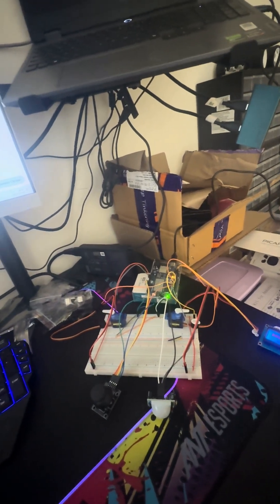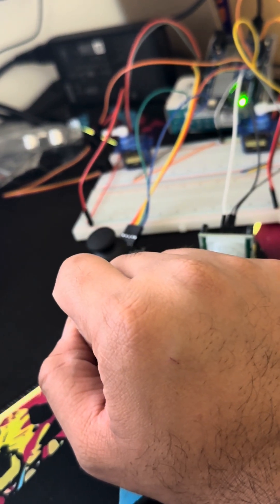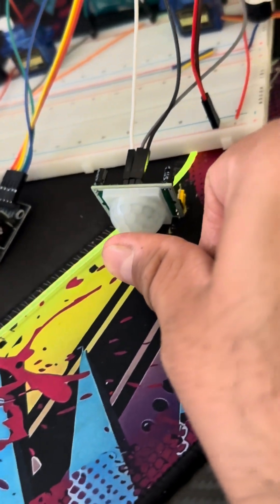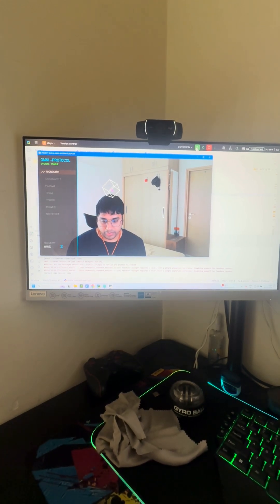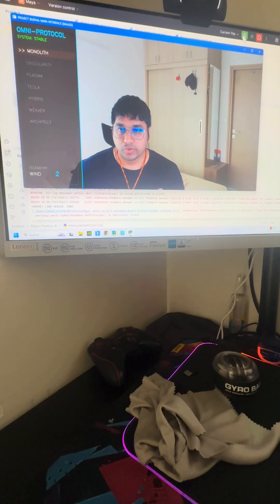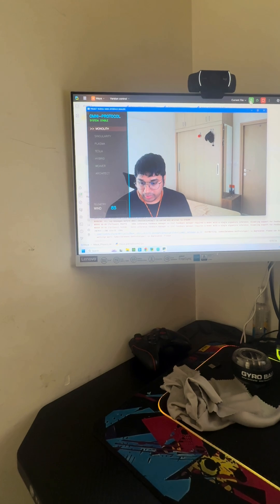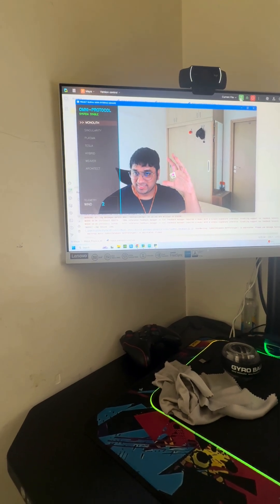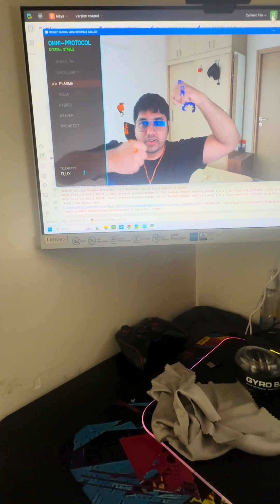Robotics Build, Learning - 22 Pt 1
🧿 PROJECT BUDHA
OMNI-PROTOCOL v4.0 (MAGNUM OPUS)

Maya Protocol | Panopticon Architecture

This video documents the moment the system stopped being fragile and became architectural.

Earlier versions worked, but they were compressed too aggressively.
Logic was stripped to save speed, and the system fractured under load (the Tesla crash).

Omni-Protocol v4.0 is the correction.

This build prioritizes robustness, modularity, and explicit logic over clever shortcuts.
The result is not just a demo, but a system that can observe, react, fail safely, and recover.

🎯 OBJECTIVE

Design an embodied, gesture-driven system that:

Survives hardware failure

Scales across multiple physics realities

Maintains real-time interaction without freezing or crashing

This is not about visuals alone.
It’s about behavior under stress.

🧠 1. THE PANOPTICON (MASTER LOOP)

At the center of the system is the Panopticon, the main loop that sees everything.

Every frame, it:

Reads vision input (MediaPipe)

Updates the active Reality (physics mode)

Collects telemetry

Dispatches intent to hardware via the Nervous System

Renders visuals, HUD, and VFX safely

The Panopticon does not control everything directly.
It observes, orchestrates, and delegates.

⚙️ 2. THE NERVOUS SYSTEM (THREADED SPINE)

Hardware communication is fully decoupled from vision and physics.

🔹 How

A dedicated threading.Thread class handles Arduino I/O

A Heartbeat Protocol continuously checks connection health

If the Arduino disconnects or hangs, the camera and physics do not freeze

The system enters a controlled Searching state

Auto-reconnection happens without restarting the application

Hardware is no longer a single point of failure.
It’s a recoverable organ.

🌐 3. THE SEVEN REALITIES (PHYSICS ENGINE)

Each Reality is a strict object with a clear contract:
enter() · update() · render() · get_telemetry()

No shortcuts. No special cases.

🌀 I. MONOLITH (Wind)
3D cube projection. Hand distance controls force; joystick adds directional wind.

⚫ II. SINGULARITY (Mass)
~1200-particle swarm.
Fists attract. Open hands repel.
The center of mass is continuously recomputed.

🔥 III. PLASMA (Flux)
Grid-based vector field simulating fluid motion.
Fire and ice emerge from hand identity and flow polarity.

⚡ IV. TESLA (Voltage)
Recursive lightning with charge accumulation.
At peak voltage, the Thunder Protocol triggers:
Flash · Camera shake · Hardware rumble.

🌍 V. HYBRID (Gravity)
Gesture-based gravity toggle.
The canvas becomes a live physics sandbox.

🧵 VI. WEAVER (Tension)
Cloth simulation using Verlet integration.
A grid of constraints that can be pinched, stretched, and distorted.

📐 VII. ARCHITECT (Axis)
CAD-style 3D wireframe control.
Hand motion maps directly to Pan/Tilt servos, letting you physically “look around” the object.

🛡️ 4. VISUAL CORTEX (UI + SAFETY)

A critical v3 crash was traced to zero-thickness rendering.

That assumption is now illegal.

🧷 Zero-Thickness Seal

All line drawing passes through safe_draw_line()

Minimum thickness is mathematically enforced

Entire render pipeline is crash-proof

🧿 HUD + VFX

Holographic telemetry overlay

Non-destructive effects: shake, flash, chromatic glitch

Vision feed is never obstructed

🔊 5. AUDIO CORE

All sound is asynchronous.

Audio events are queued in a separate thread

Physics and vision never pause to wait for sound

The system can react without holding its breath.

🤖 6. HARDWARE SYNC (THE SEAL)

Each frame, the Panopticon sends telemetry to the Nervous System.

Hardware behavior adapts per Reality:

Servos breathe when idle

Track wind in Monolith

Mirror hand intent in Architect

Translate voltage and force into vibration and coil buzz

Digital intent becomes physical sensation.

🧬 SUMMARY

This is no longer a prototype.

It is a living system:

It sees

It feels

It responds

It protects itself

The fracture is sealed.
The architecture holds.